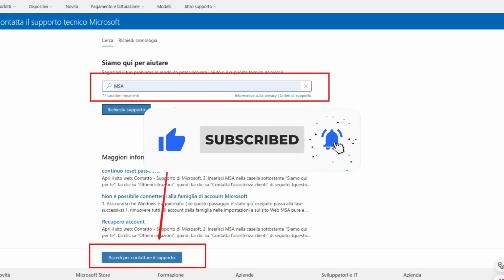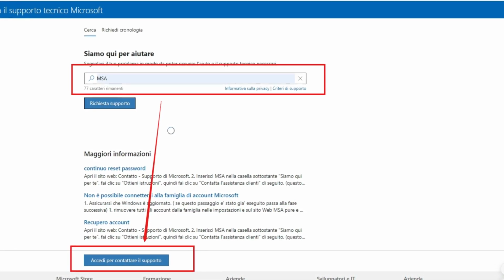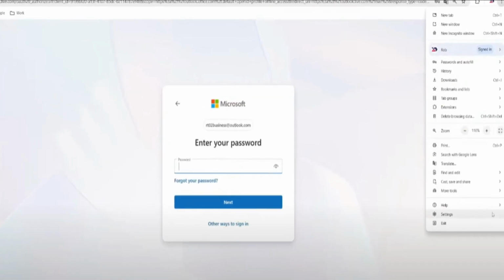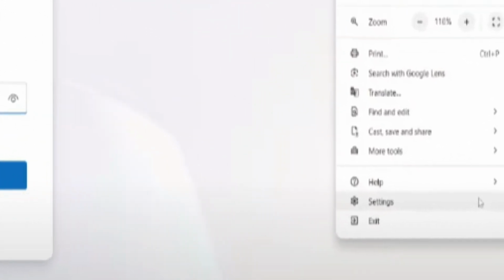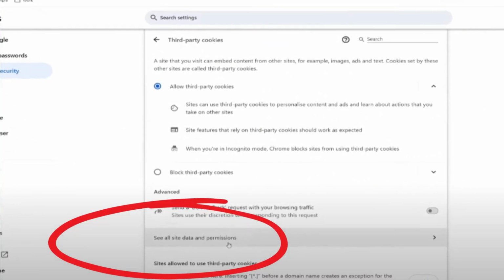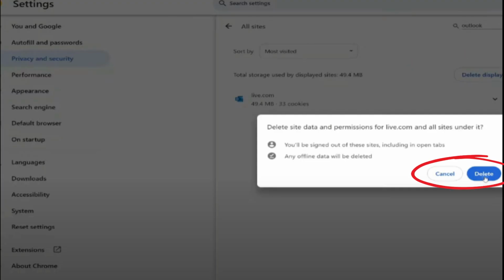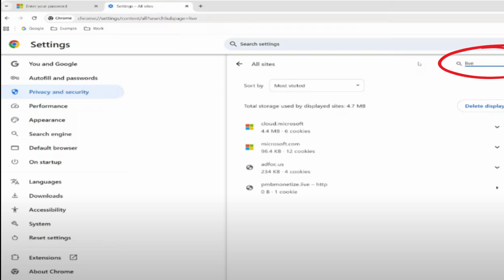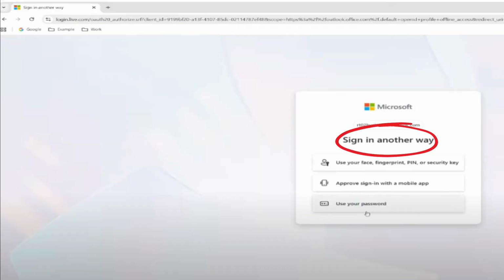How To Fix Too Many Requests Error On Outlook - Step By Step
About:

Getting the “Too Many Requests” error on Outlook? Don’t worry — in this step-by-step guide, I’ll show you exactly how to fix it quickly and get your Outlook working again.

This error usually happens when Outlook blocks sign-ins due to too many login attempts or temporary server issues. In this video, you’ll learn:
✅ Why the “Too Many Requests” error appears
✅ How to clear cache & cookies
✅ How to reset or recover your Outlook account access
✅ Other proven methods to fix Outlook sign-in problems

Follow this tutorial and get back into your Outlook without stress!